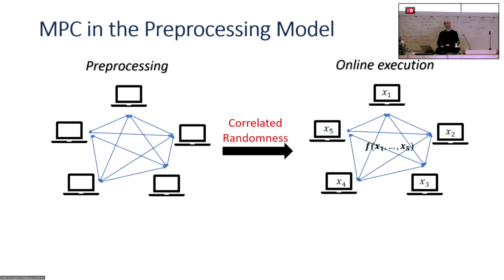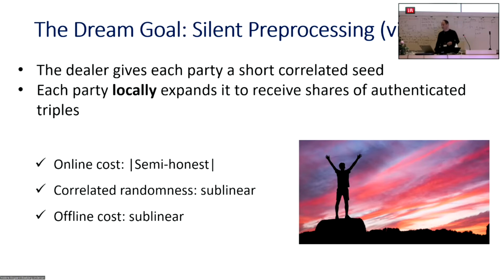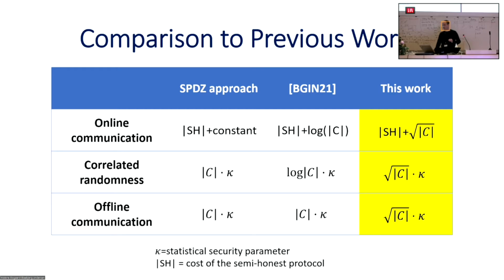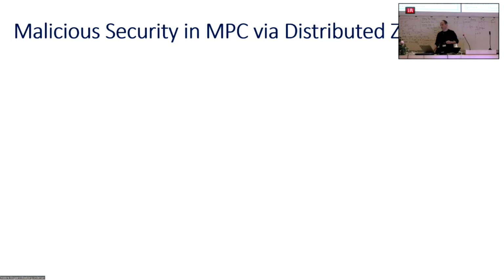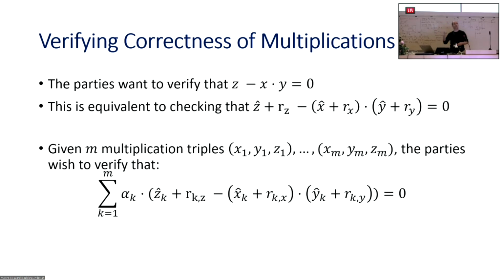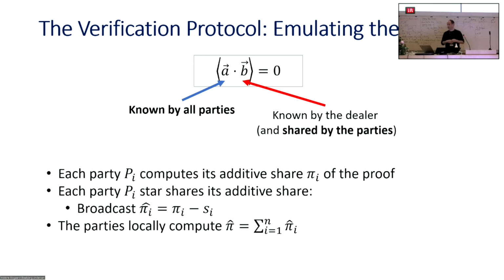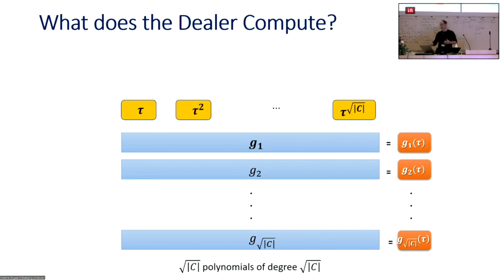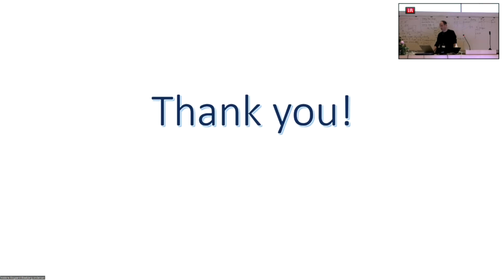Secure Multiparty Computation with Sublinear Preprocessing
Talk by Ariel Nof at TPMPC 2022.